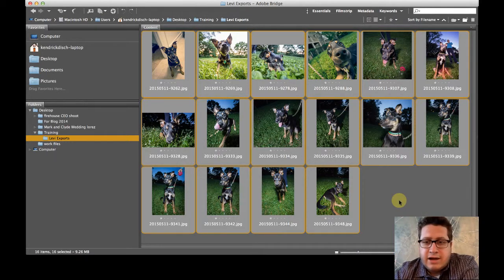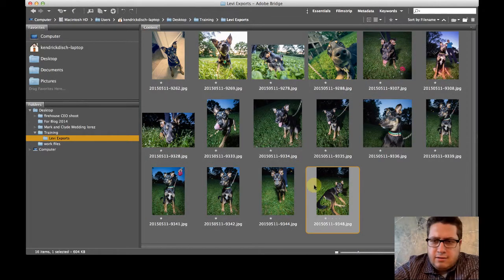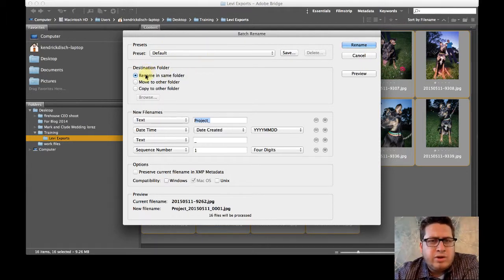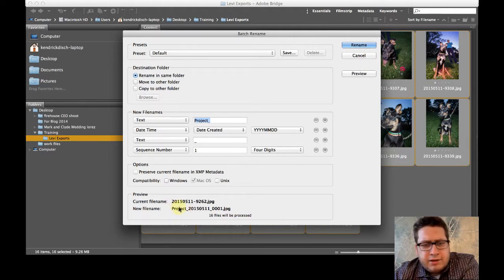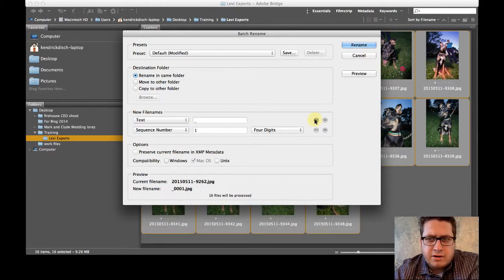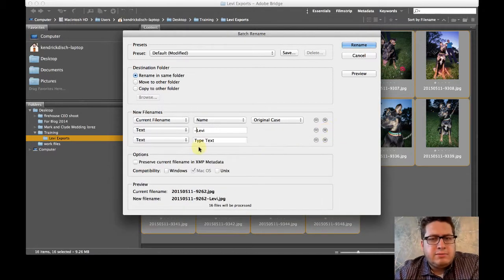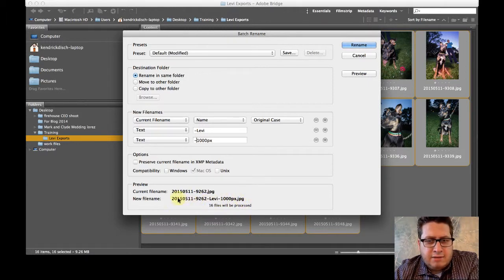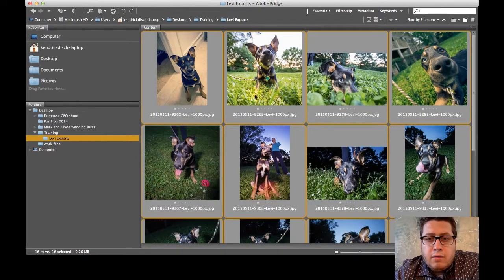Batch file renaming with Adobe Bridge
Learn how to use Adobe Bridge for quick and easy batch file renaming.